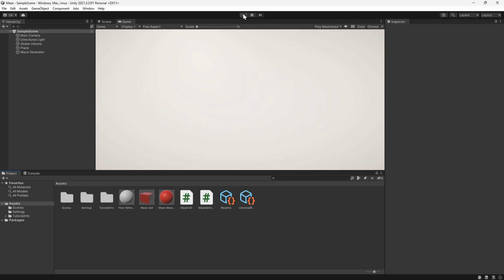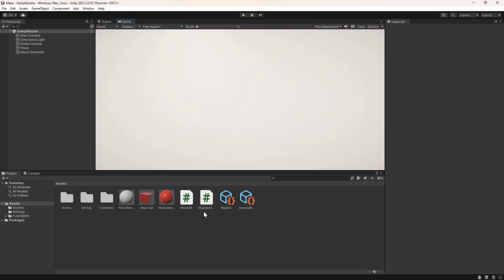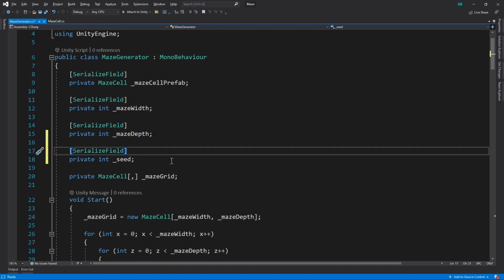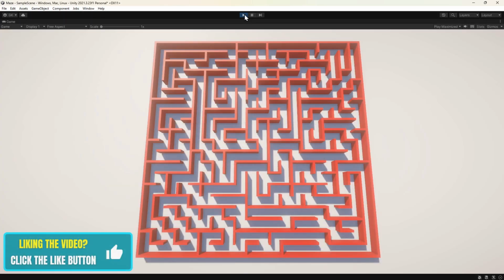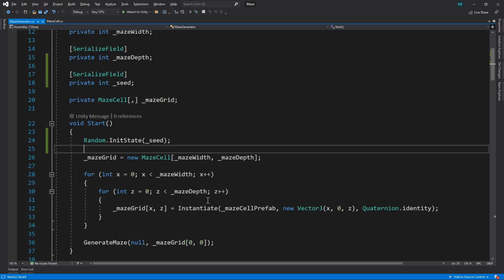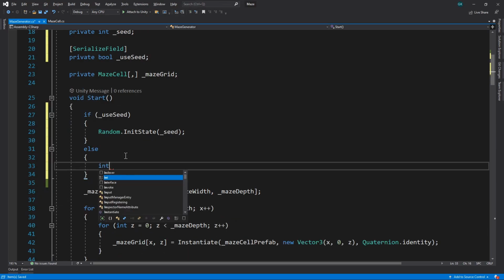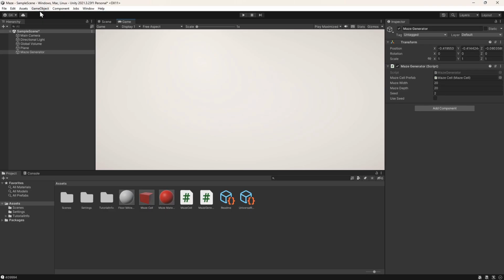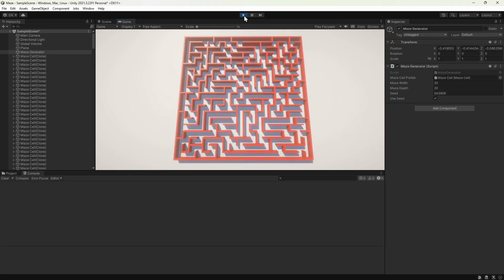How to Use a Seed Value to Recreate Procedurally Generated Levels | Unity Tutorial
In this tutorial we're going to look at how we can use a seed value to procedurally generate the same level again and again.